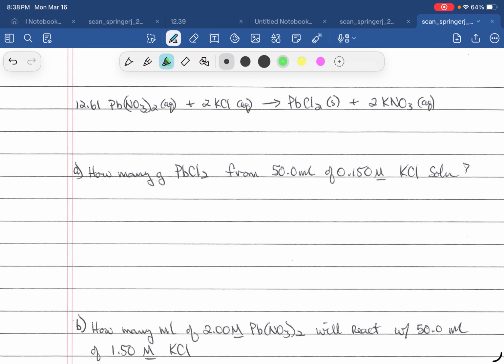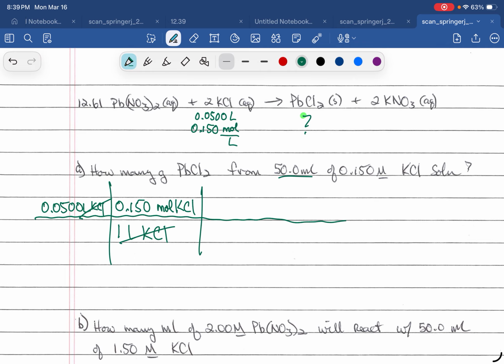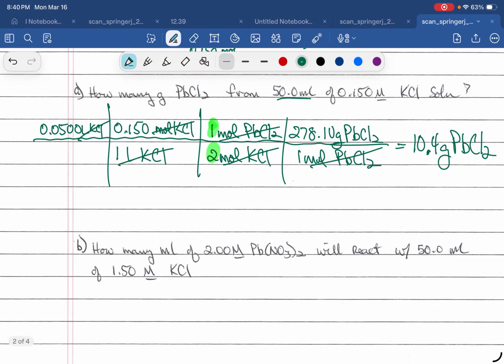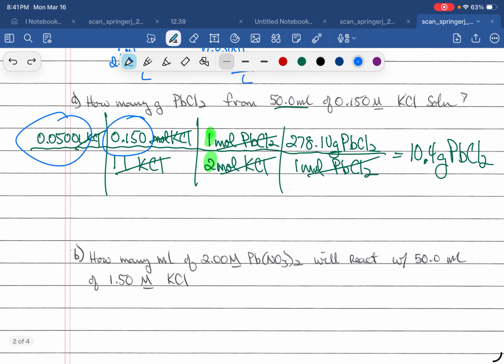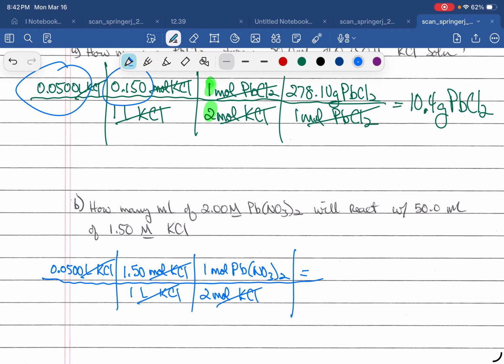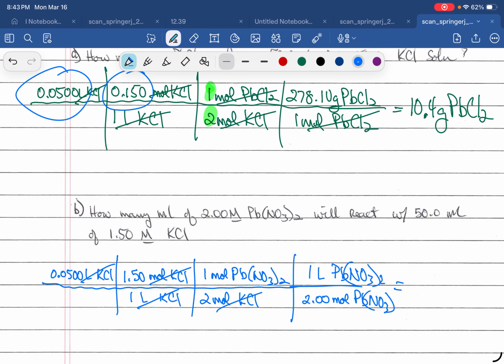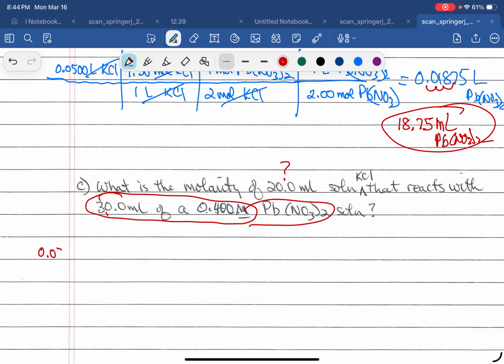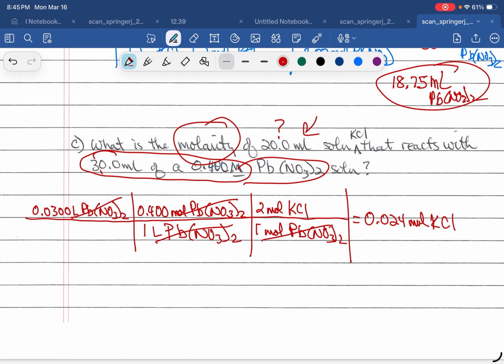March 17, prob 12.61